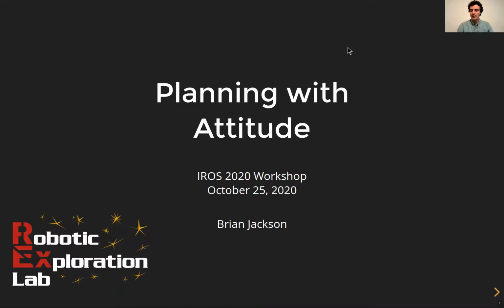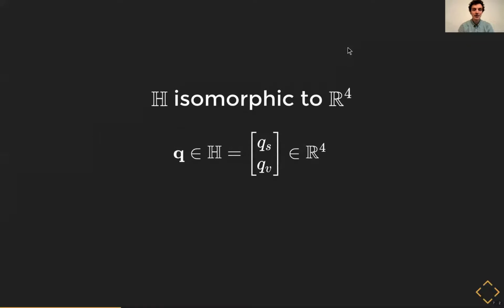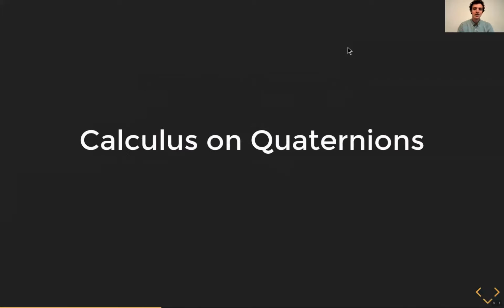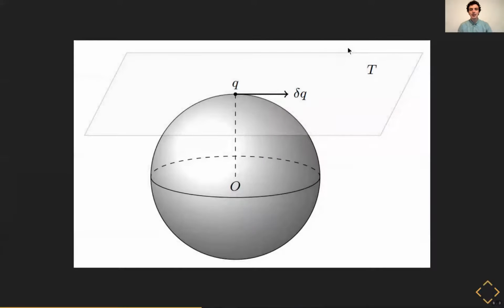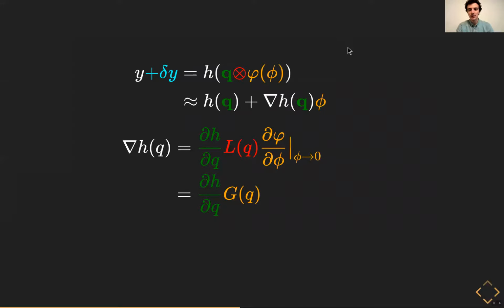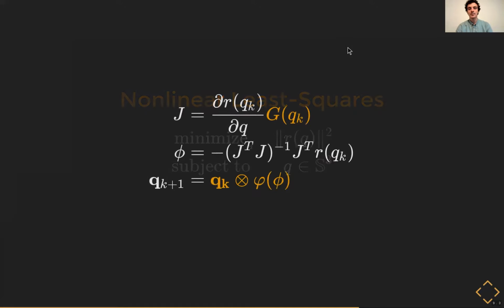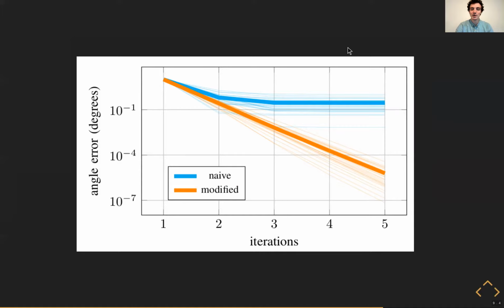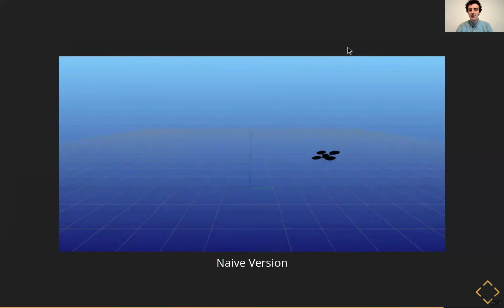Planning With Attitude - IROS Workshop 2020